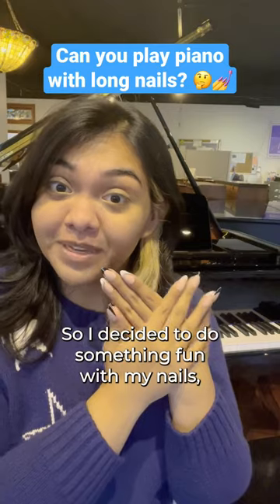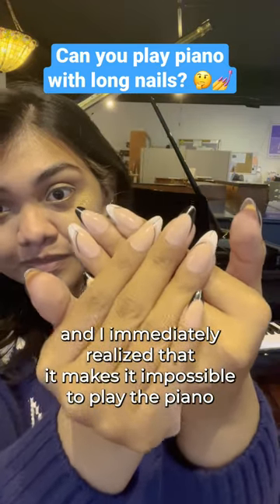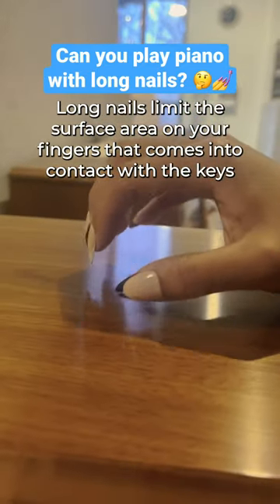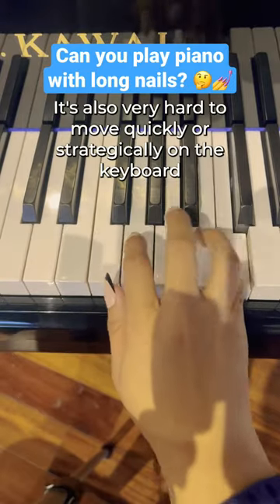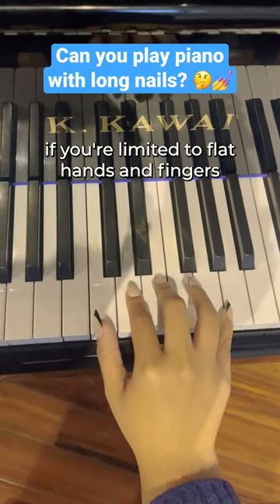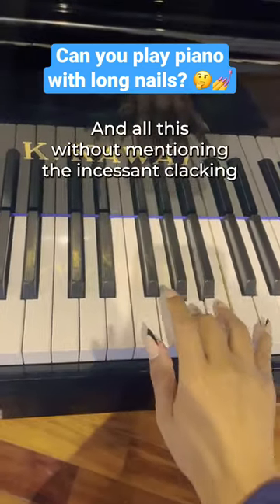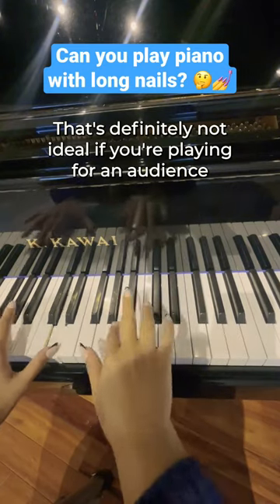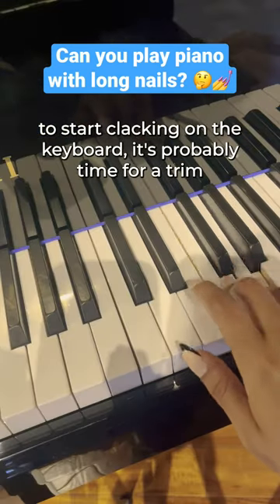Can you play piano with long nails? 🤔💅🎹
Unfortunately, you're going to have to choose between disappointing your piano teacher or your nail tech 😓